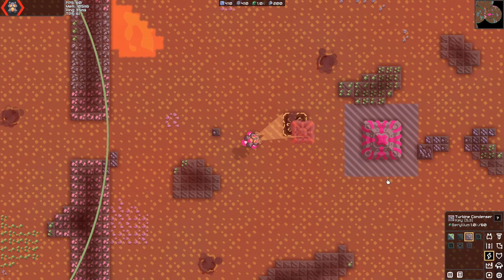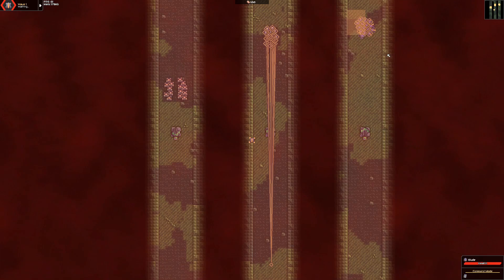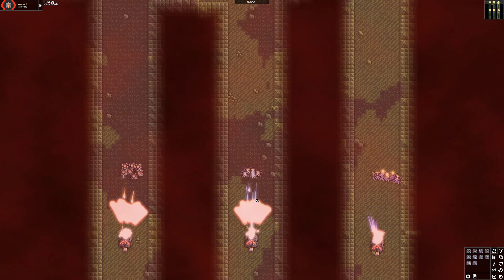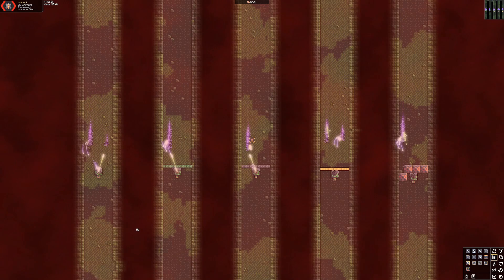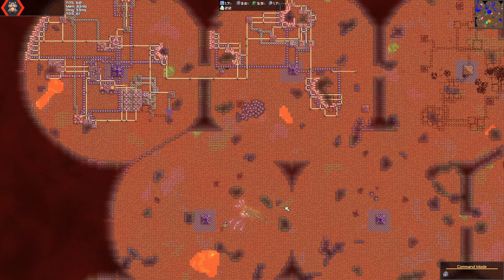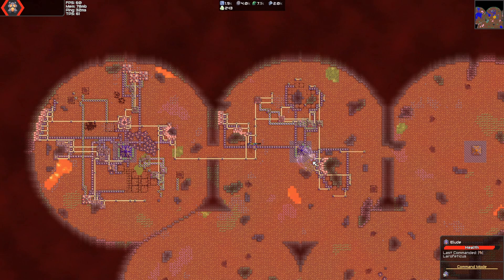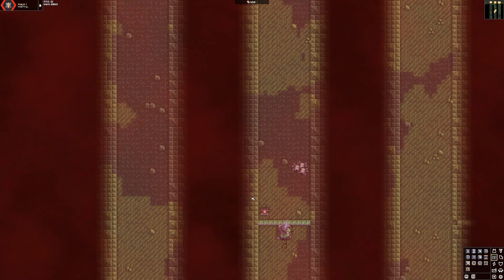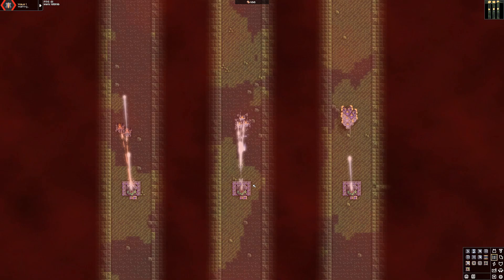Mindustry Erekir PvP Guide 1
First impressions and demonstrations of what PvP on Erekir seems to be. Where v6 Eviction had dagger spam, Erekir will have Elude rush. Learn to defend it or lose every game.

I'll make more of these to go deeper into the tech tree, document changes in the meta, and changes to the balance of both the core game and the Eviction servers.

Eviction is a Mindustry game mode based on hex war and balanced for competitive and individual focused PvP. It plays like a real time strategy game but the emphasis is pushed towards full map economy, defenses, and mass unit formations instead of micro management.

Mindustry V7 (v139) Eviction playtest servers:
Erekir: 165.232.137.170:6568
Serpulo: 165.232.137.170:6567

Mindustry version: v6 126.3 (what Steam installs)
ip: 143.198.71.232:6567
Being retired November 11th.